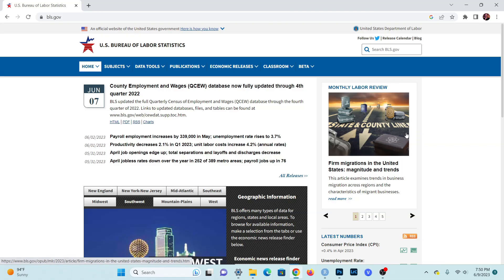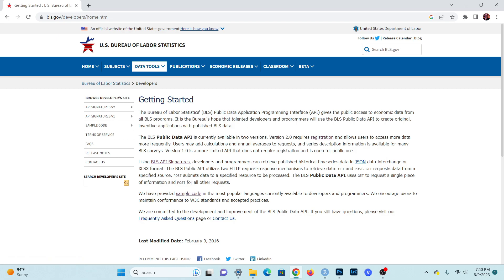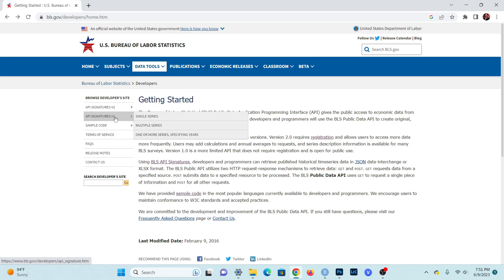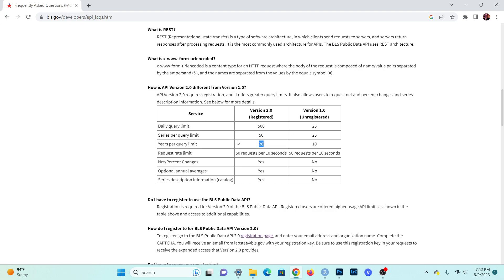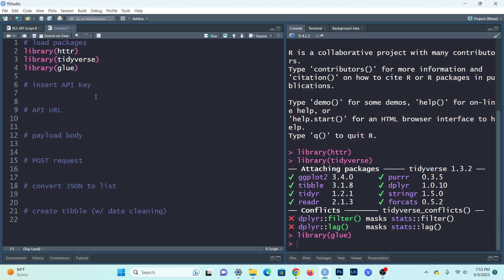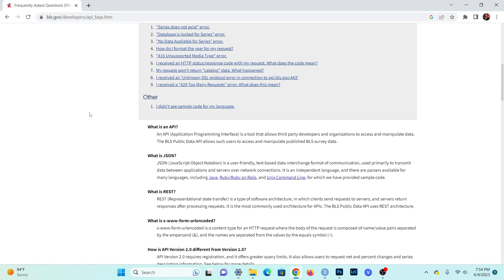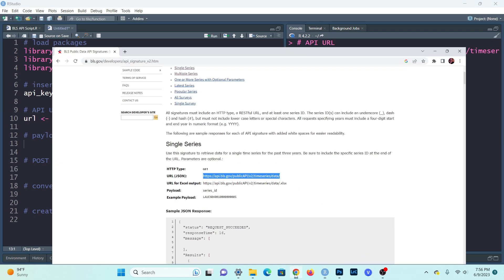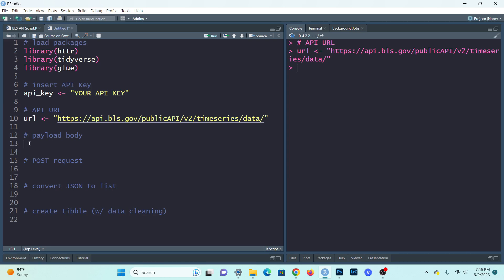How to Access the Bureau of Labor Statistics API (in R)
This tutorial shows you how to access the Bureau of Labor Statistics API using R.